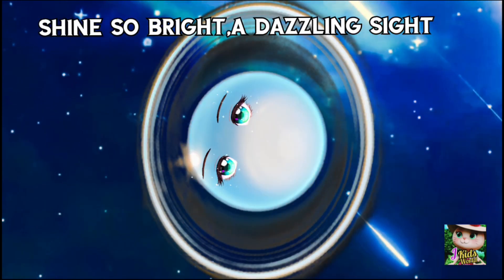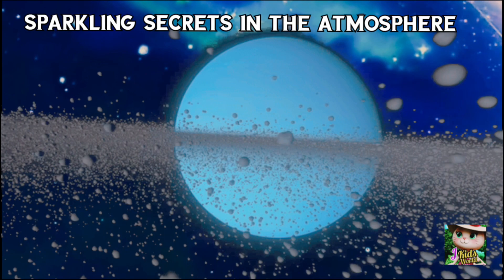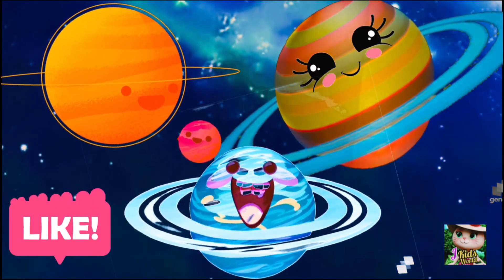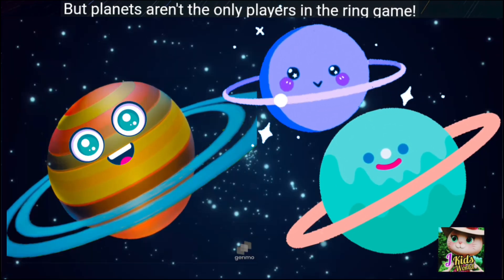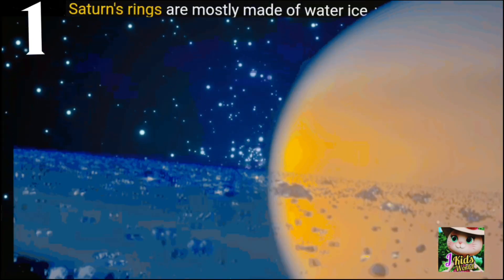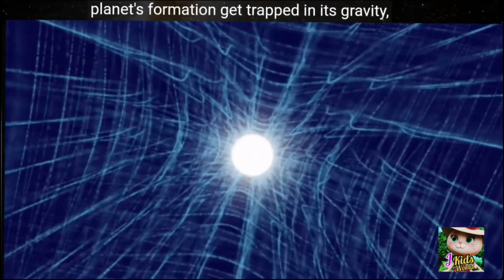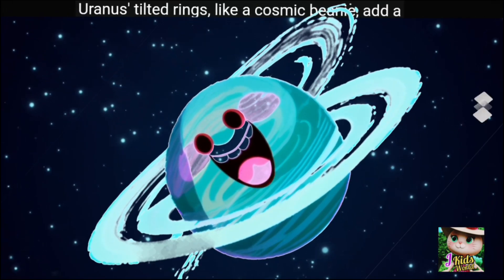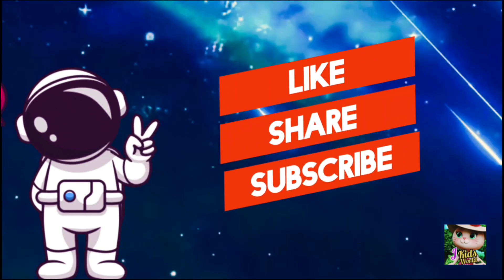Planetary Rings/ Unveiling the Secrets of Space/ King of Rings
Secrets of Planetary Rings: Unveiling the Mysteries @klt   /From Dust to Diamonds: The Formation and Beauty of Planetary Rings/Planetary Rings: Unveiling the Sparkling Secrets of Space HD/Cosmic Wonders: Decoding the Mysteries of Planetary Rings (Animated)/solar system song/planets song/rings of planets in solar system/Ring system
Explore the captivating world of planetary rings, from the icy bands of Saturn to the dusty rings of Jupiter, and uncover the secrets they hold about our solar system's formation.
Planetary ring | Definition, Examples, & Facts
Planetary Ring - an overview
what is planetary rings?
how rings form?
how planetary rings form?
types of rings?
Planetary Rings
Ring system
Saturn Rings
Solar System Formation
solar system song
planets song
Beyond Saturn's Rings: Exploring the Dazzling Crowns of Our Solar System
rings of planets in solar system
how many planets have rings
planetary rings
Saturn rings
Jupiter rings
Uranus rings
Neptune rings
dwarf planet rings
solar system formation
space exploration
astronomy
cosmic wonders
educational videos
science documentaries
space documentary
space exploration
which planet has the most rings
What are the benefits of planetary rings?
What are planetary rings composed of?
How are planetary rings formed?
What is an example of a planetary ring?

How many planets are there with rings?
What planet has the most rings in our solar system?
how rings form?
types of rings?
What is the meaning of planetary ring?
What planet has planetary rings?

Singer -JignashaAgravat
Vdj-Jigs kids World